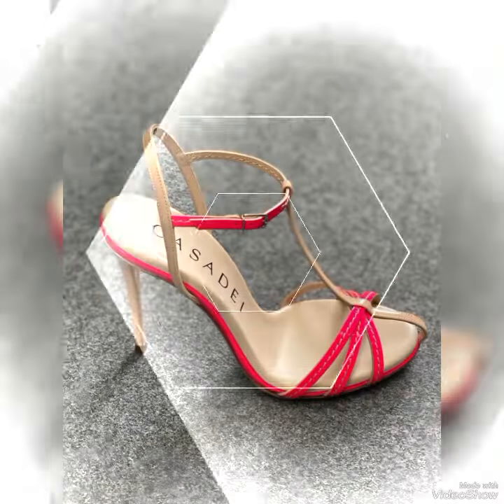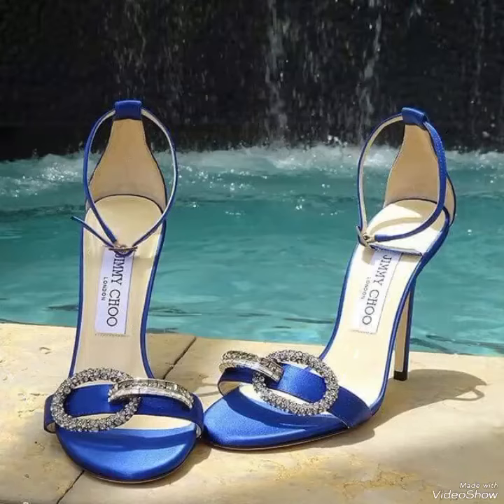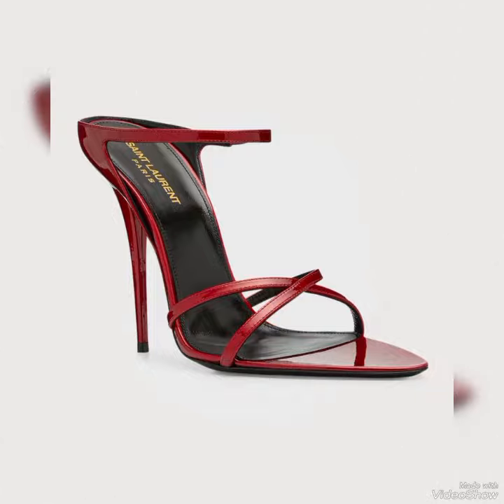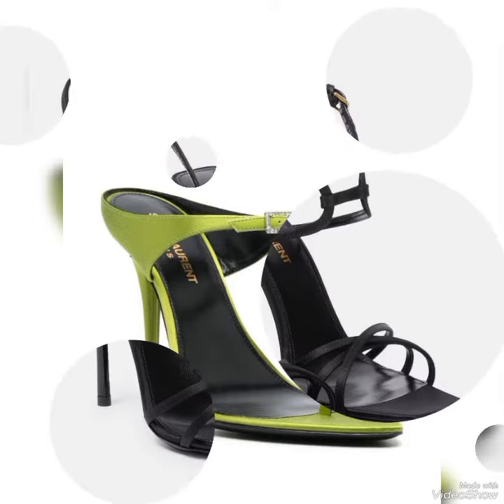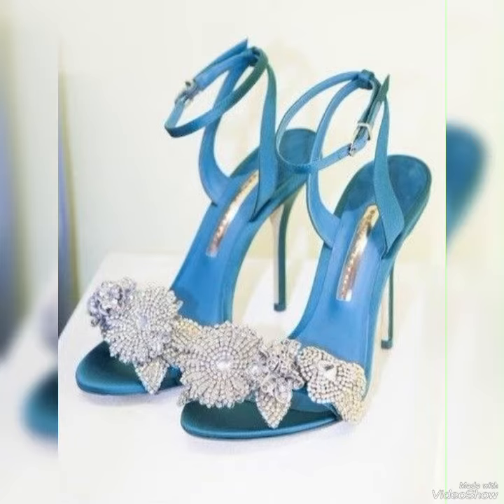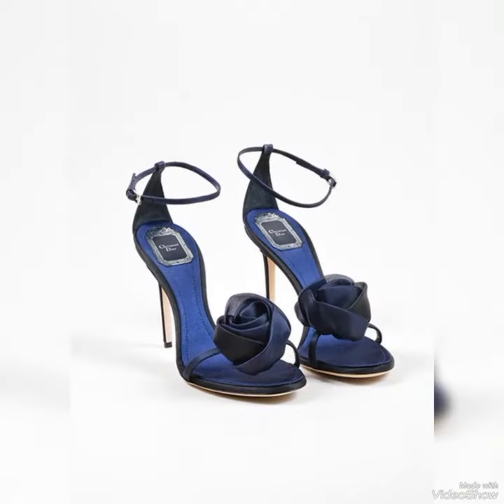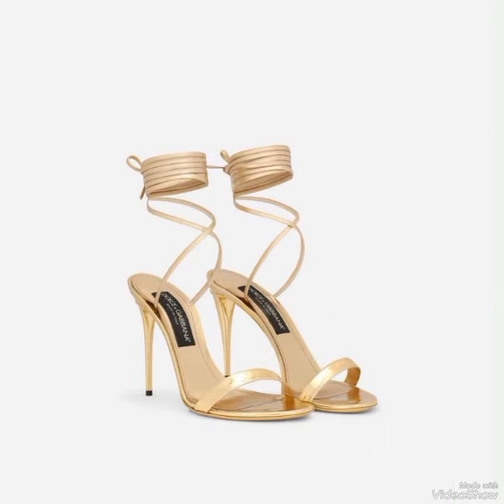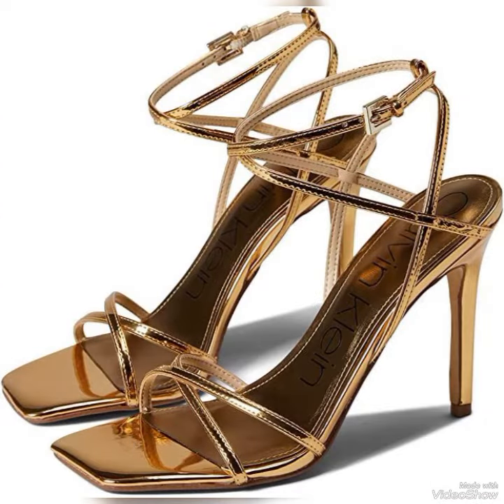Mind-blowing designs ideas of party wear high heel sandals for ladies